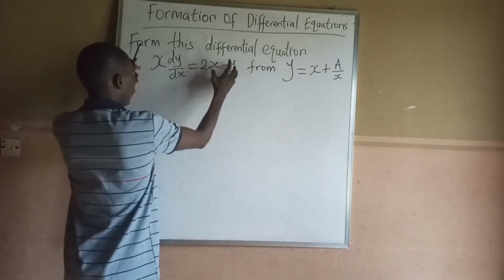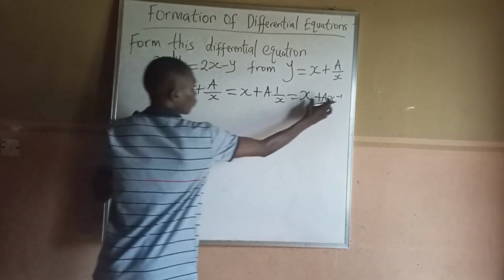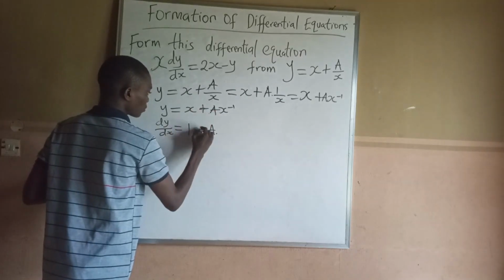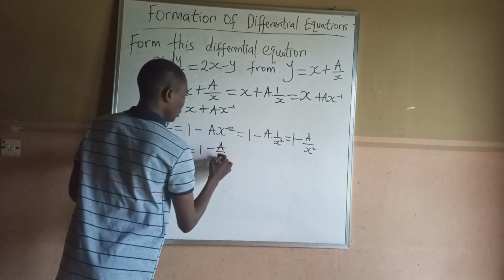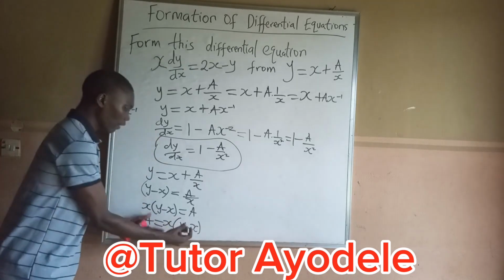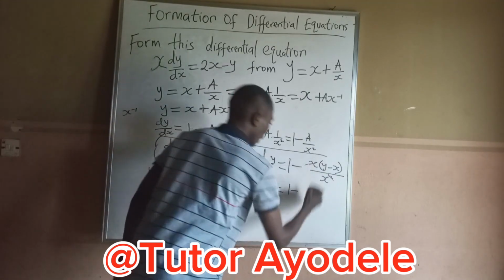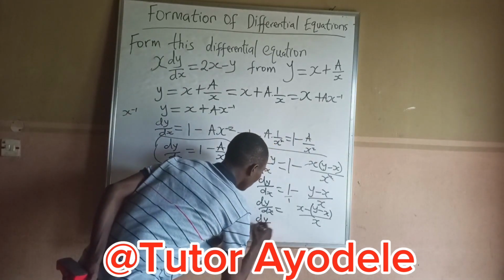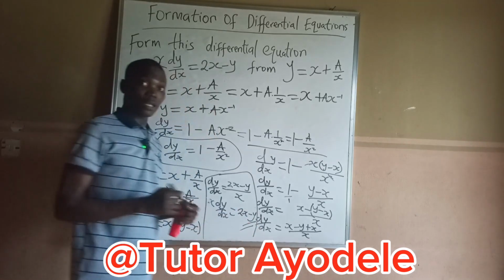Differential Equations Explained: Your Complete Guide to Solving ODEs Fast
Learn the essential concepts behind the Formation of Differential Equations in this clear and concise tutorial. This video covers how to derive differential equations from physical problems and real-life scenarios, providing a solid foundation for students in mathematics, engineering, and sciences.

 What you will learn:

Understanding what it means to form a differential equation

Step-by-step methods to derive differential equations from functions and curves

Practical examples illustrating the formation process

Tips to master this crucial topic for exams and coursework